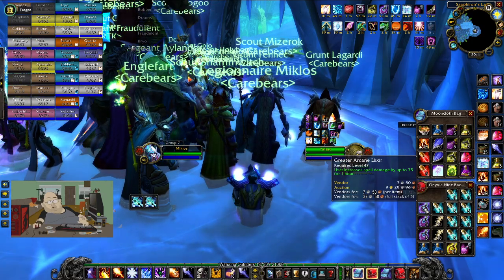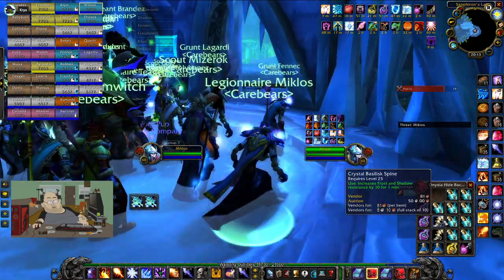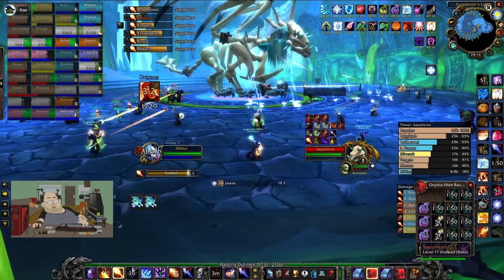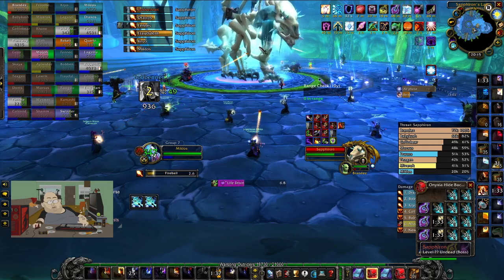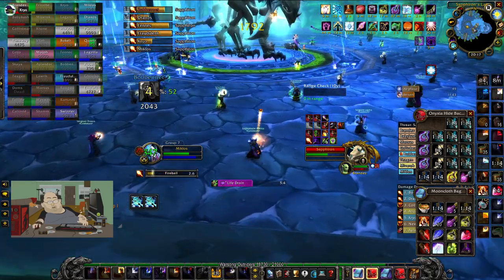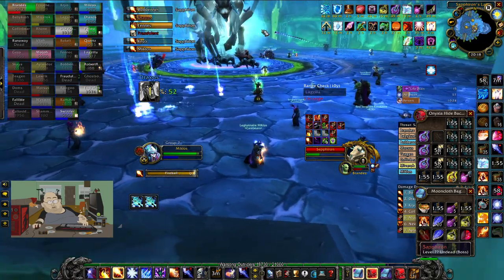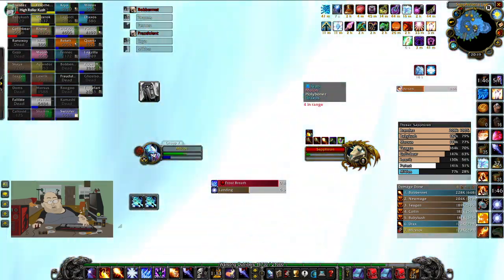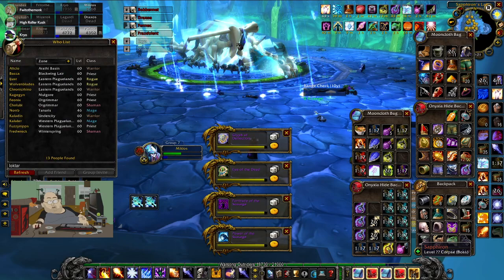Carebears Guild Sapphiron WoW Classic Mage PoV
potato mage can't decurse and opens the spell book